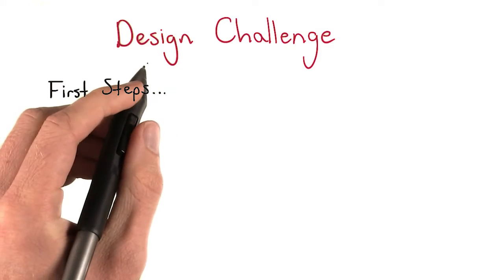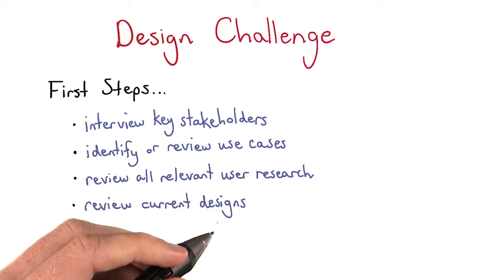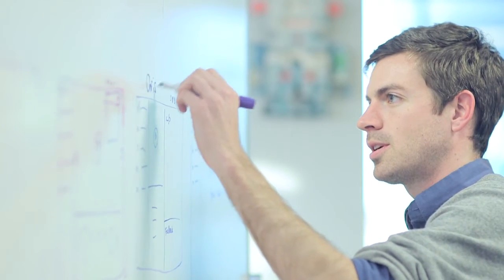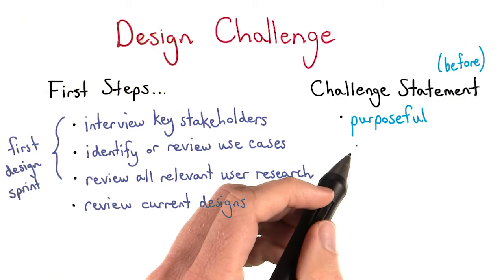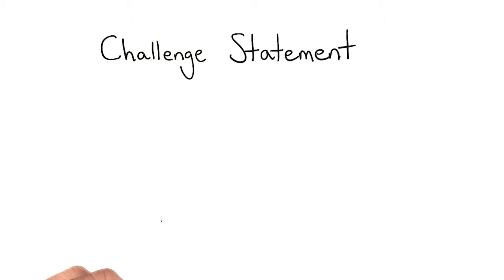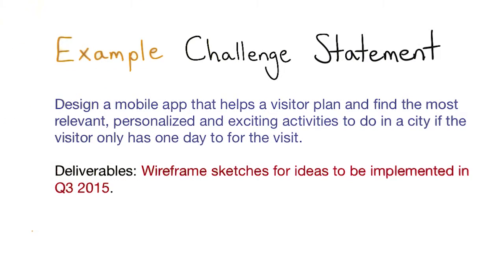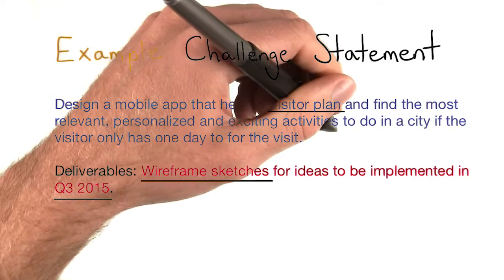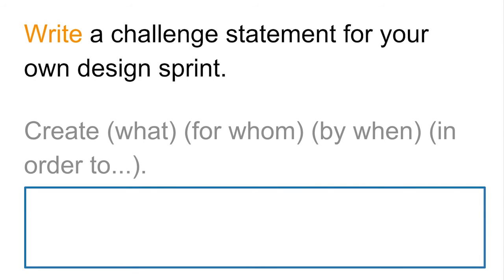Design Challenge | Design Sprint | Product Design | Udacity